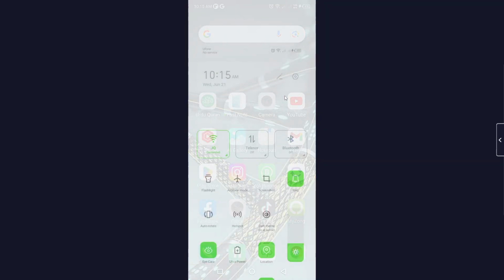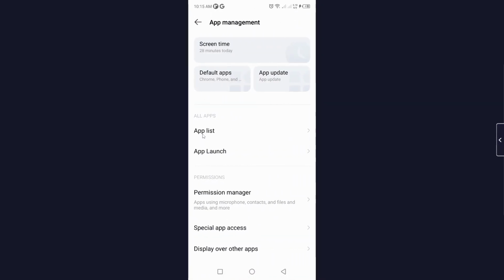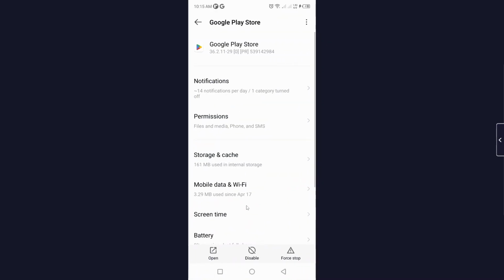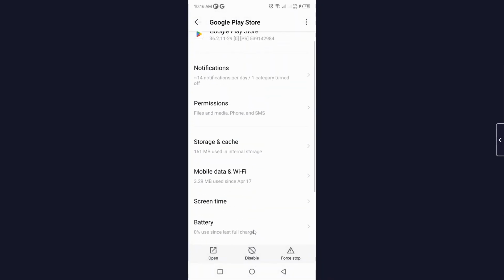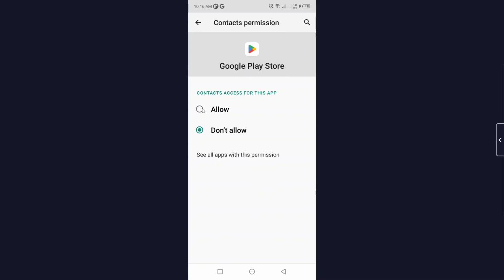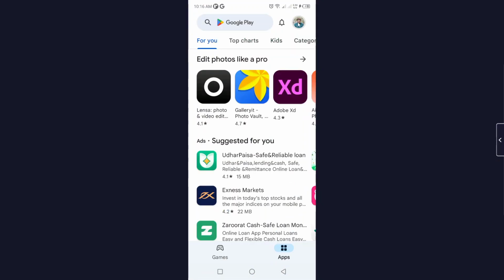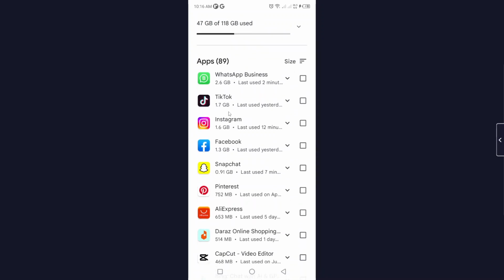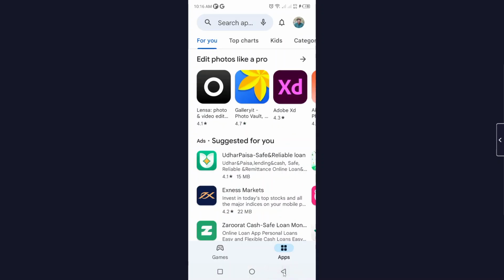How To Fix This app won't work for your device in play store